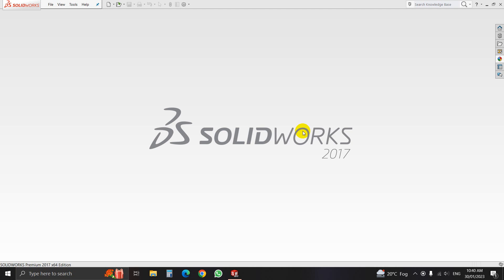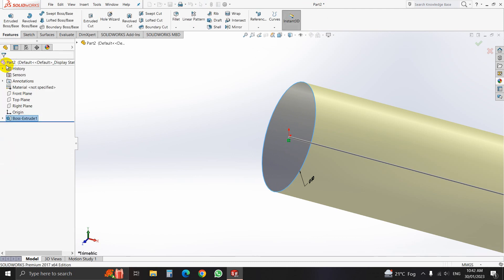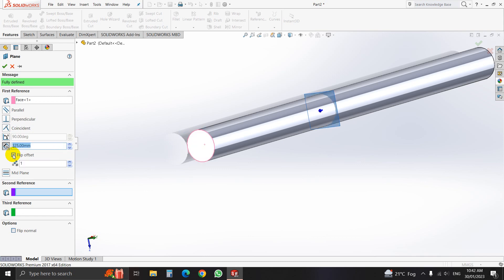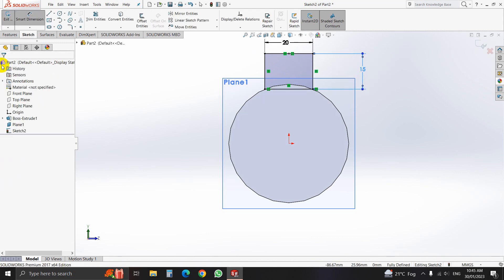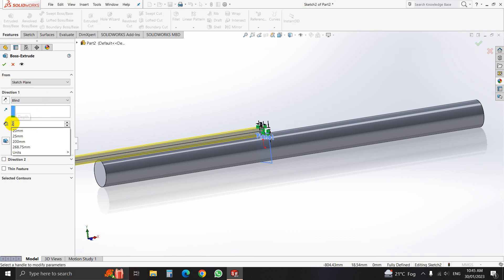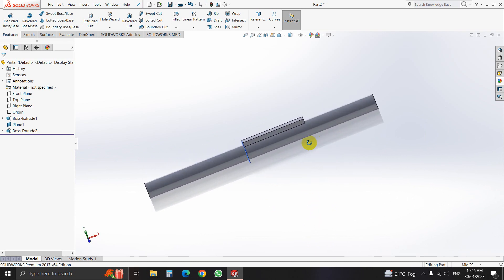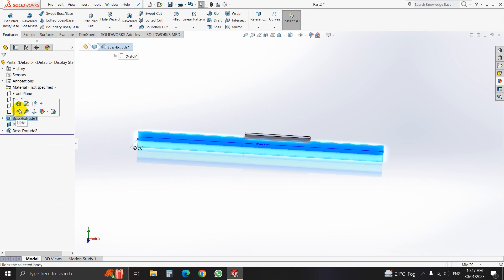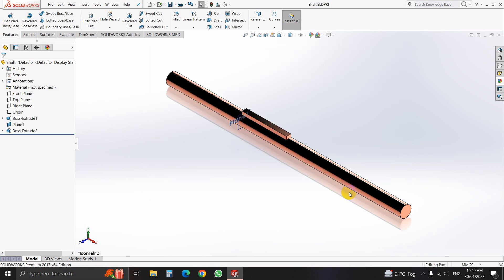12. Shaft of a Lift/Elevator SolidWorks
12. Shaft of a Lift/Elevator SolidWorks